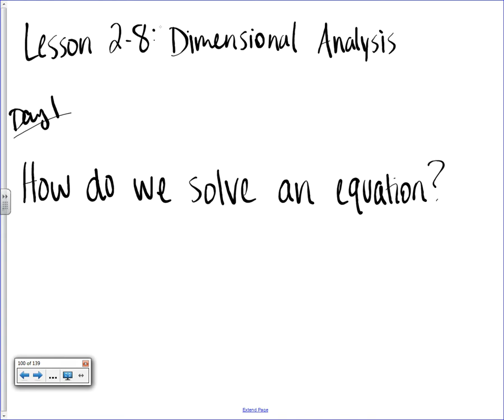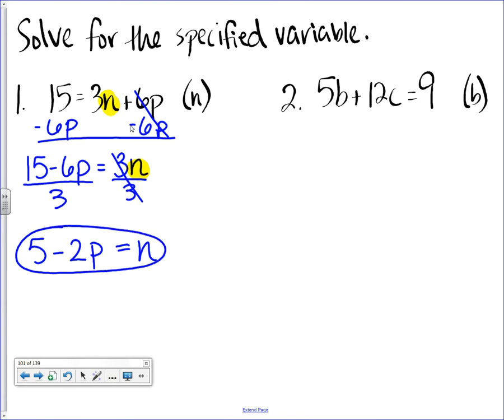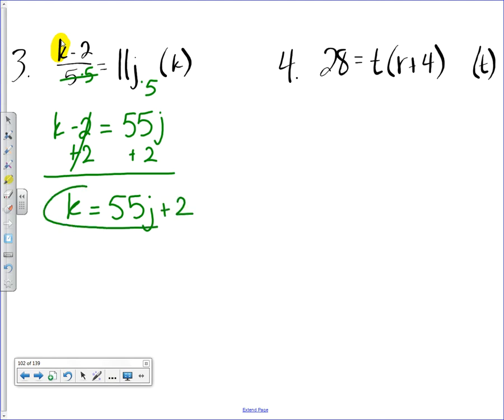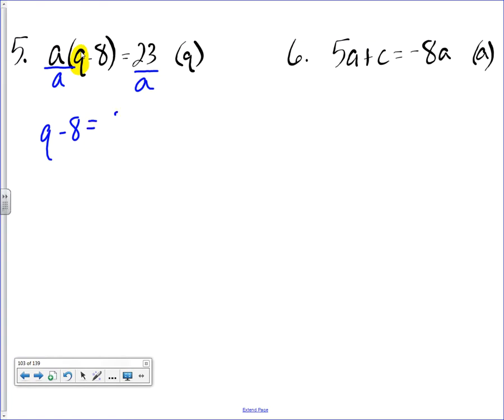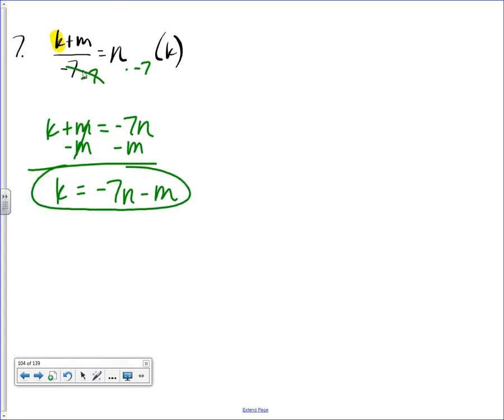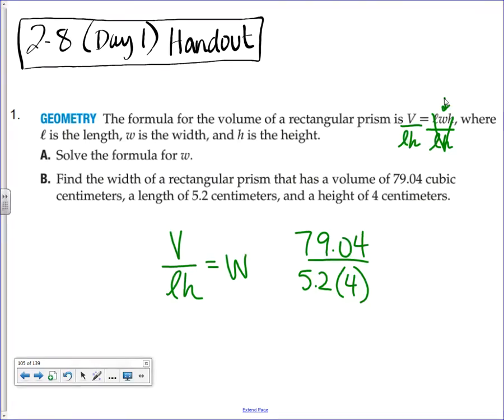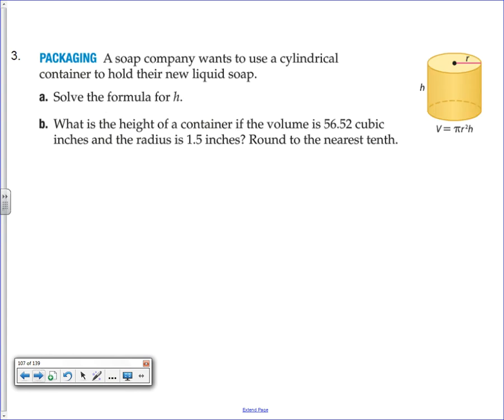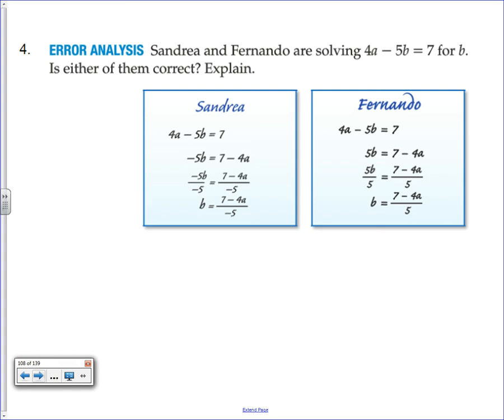Honors Algebra Lesson 2-8 Day 1